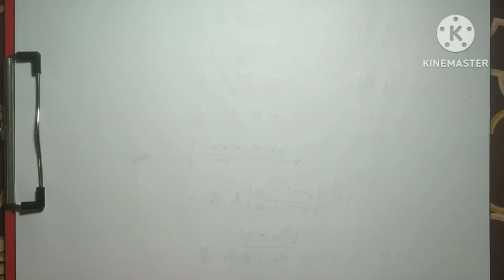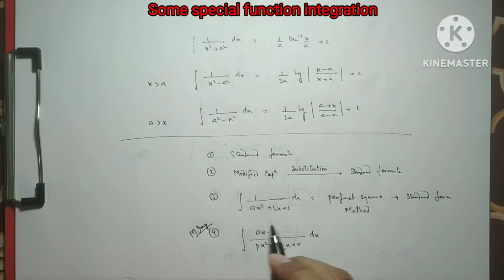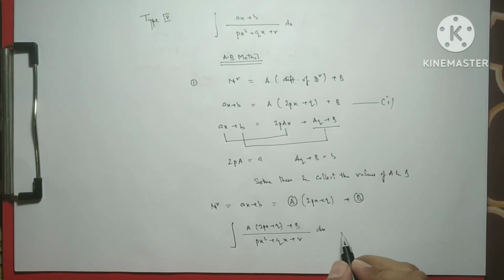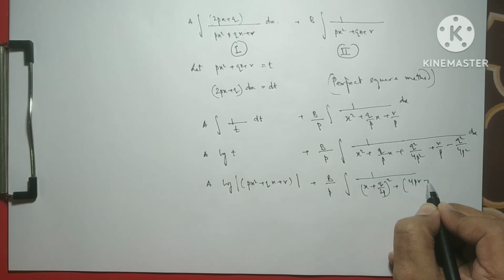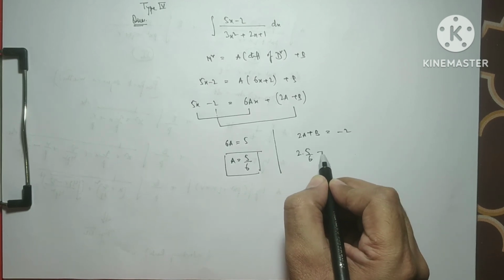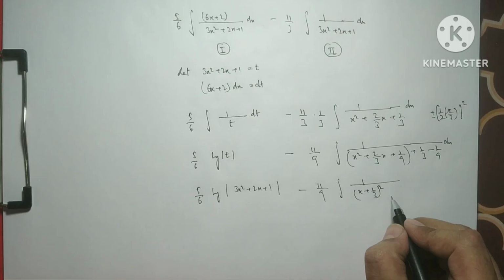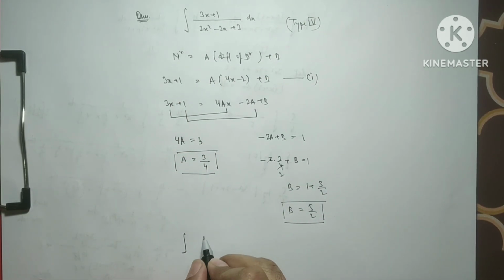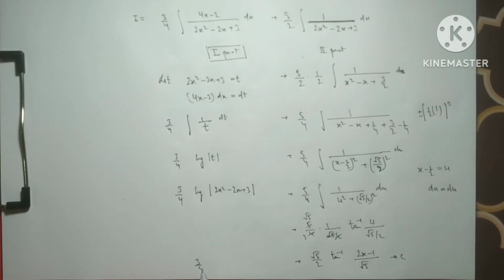How to solve integration of special function of linear over quadratic equation on YouTube l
how to solve special function integration of type linear over quadratic equation form.
we use A B method to solve this special function integration problem. in which numerator is equate to A(differentiation of denominator) + B

ussing the integration of special we are discussing the integration of special function ie. one over sum and difference of two squares in which one is variable and other is constant.

for the integration of special function, we use perfect square method along with substitution and make the quadratic equation in form of sum and difference of two squares.
now apply the standard formulas of special function integration
final answer will be obtained after substitution once ag. one over sum and difference of two squares in which one is variable and other is constant.

final answer will be obtained after substitution once again in terms of x